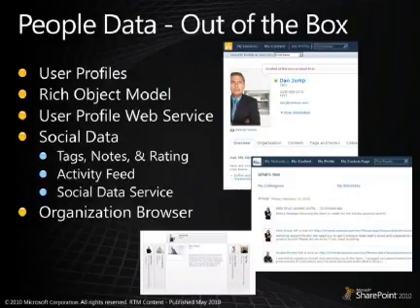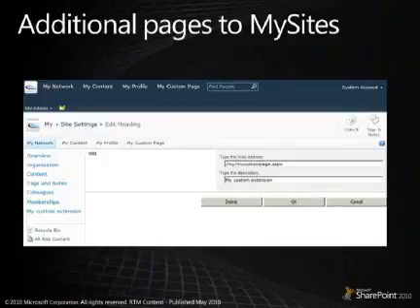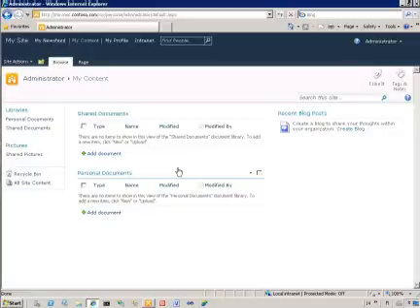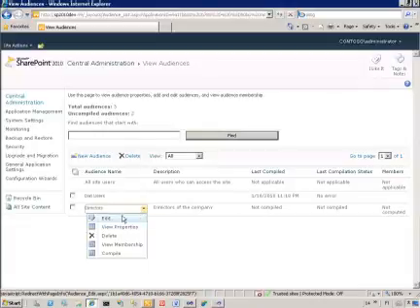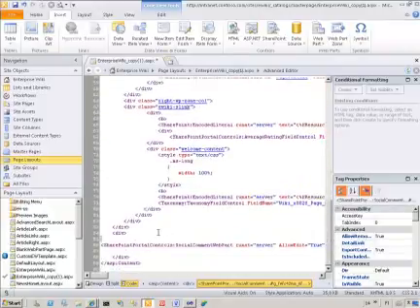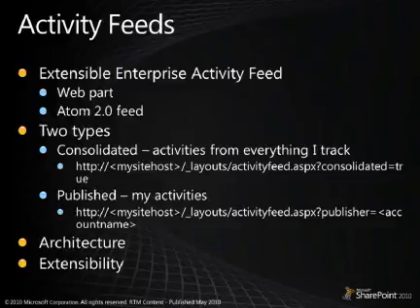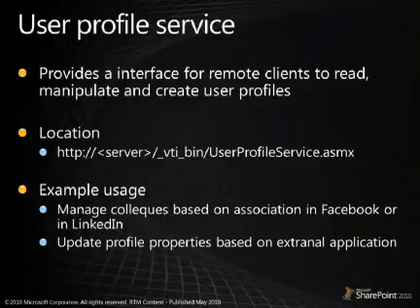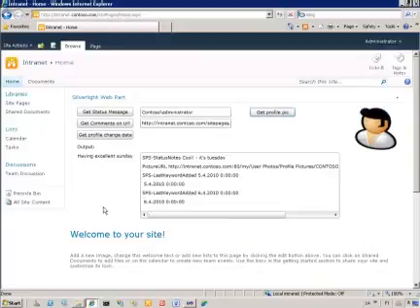Customizing My Sites and Social Features in SharePoint 2010